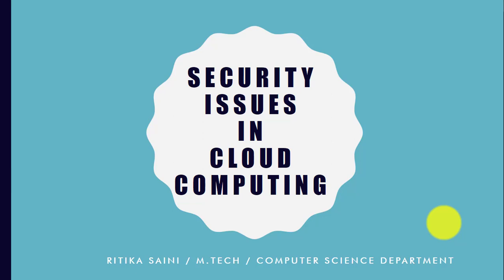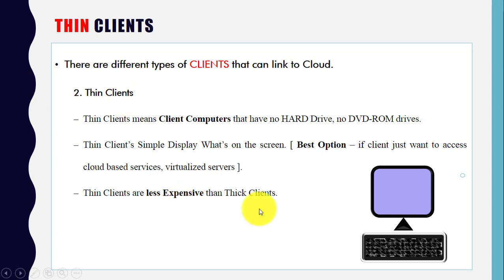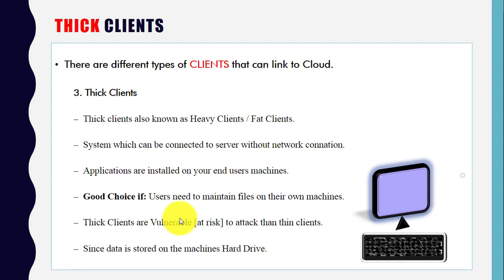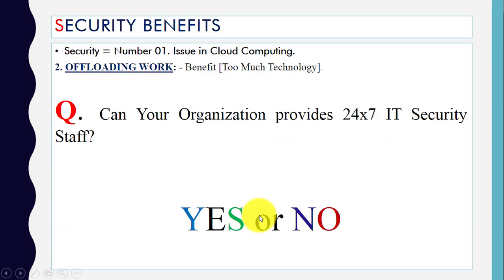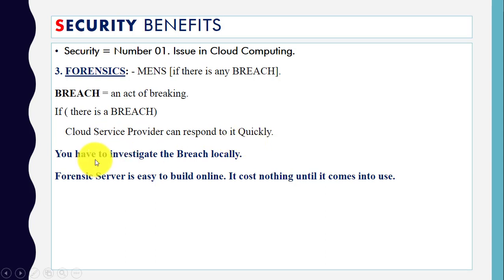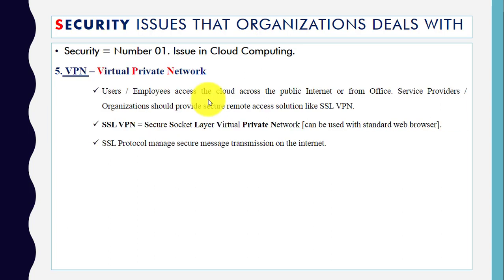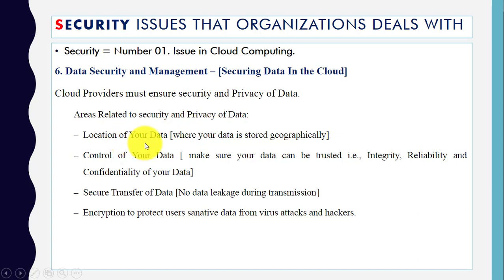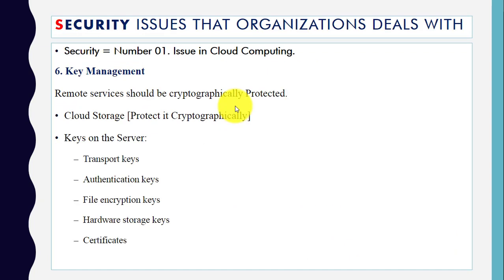Security Issues in Cloud Computing ~xRay Pixy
Security Issues in Cloud Computing:
Security in the cloud computing environment, infrastructure security: the network level, the host level, the application level, data security and storage, aspects of data security, data security mitigation provider data and its security